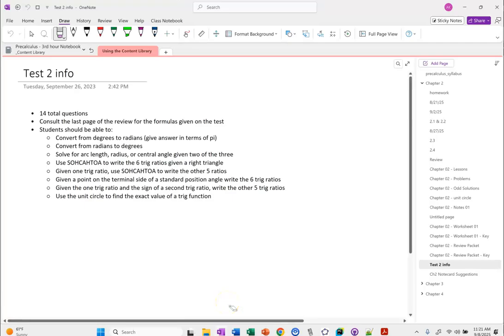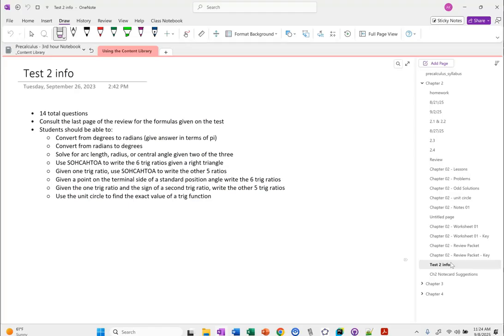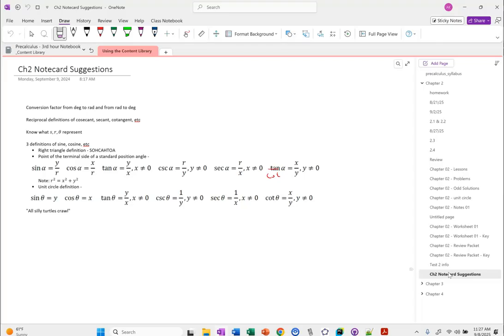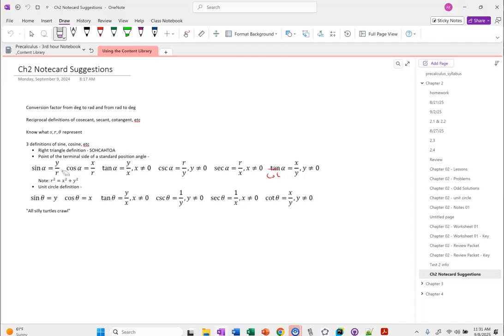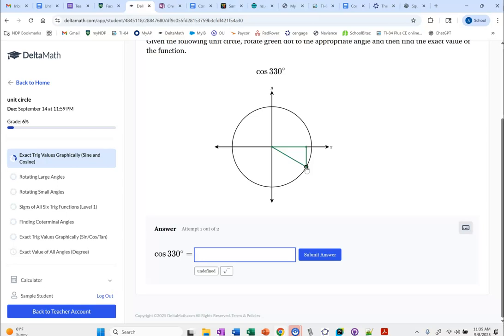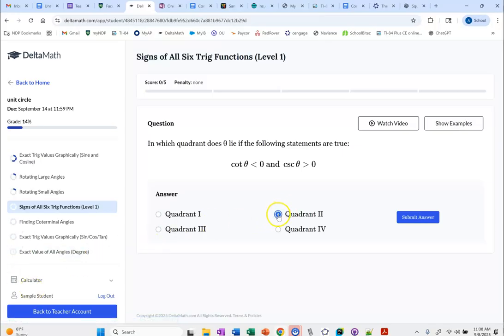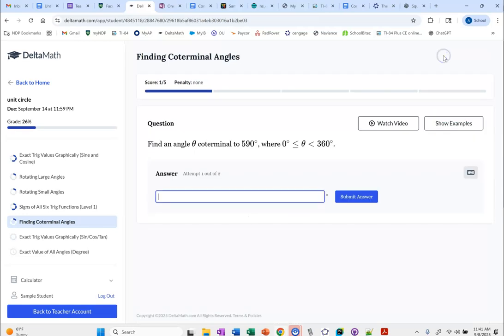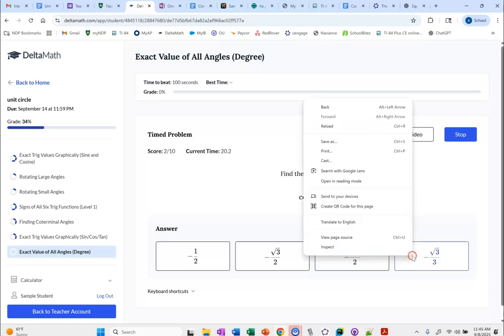9/8/25 PC - 3rd hour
unit circle practice